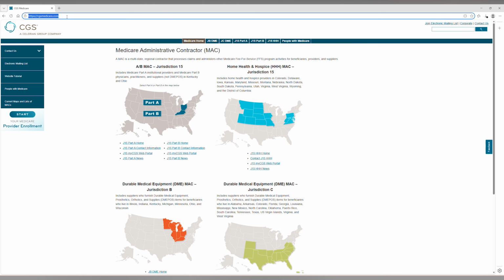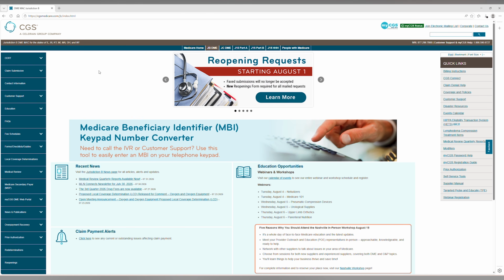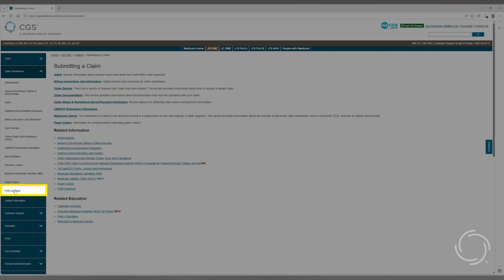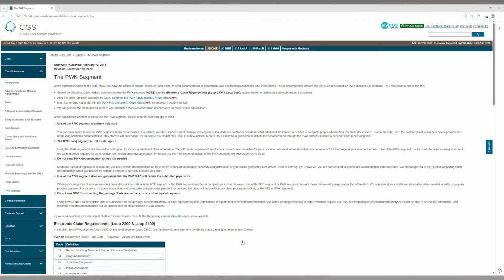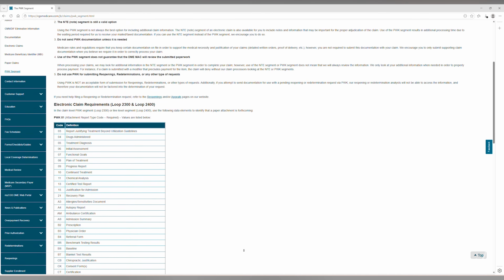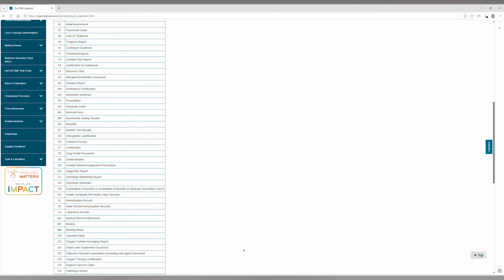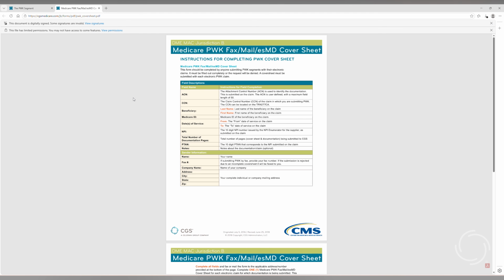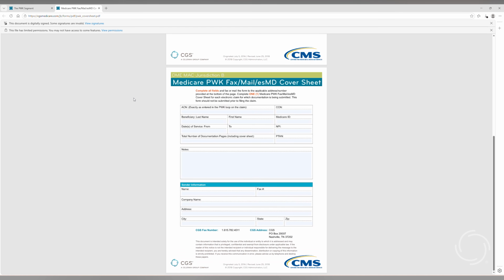How do I Send Documentation to Support a Claim Submitted?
Need to send documentation to support a claim you’ve already submitted?

This video will walk you through the entire process—step by step—so you know exactly what to do and where to find the information you need on the CGS Medicare website.

In this video, you’ll learn how to:
✅ The use of the PWK segment vs. the claim narrative (NTE)
✅ Complete the PWK segment on the Electronic Claim Form
✅ Identify the correct PWK codes and abbreviations using the chart
✅ Fill out, print, and submit the PWK Cover Sheet
✅ Send required documentation by mail, fax, or esMD
✅ Understand how your paperwork is used during claim processing

If this video had a positive IMPACT for you, and complete a web survey! And don’t forget—CGS offers a wide range of education to meet your needs. Check out our Calendar of Events to sign up for upcoming sessions.